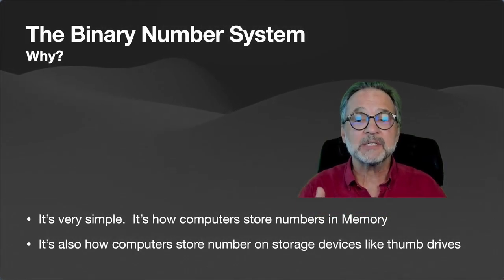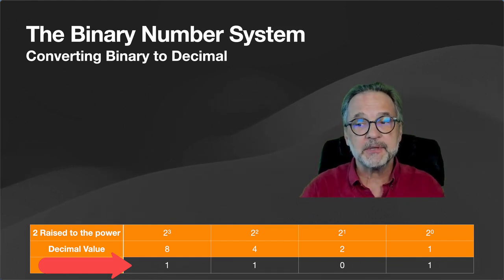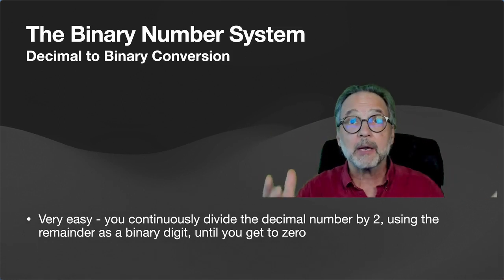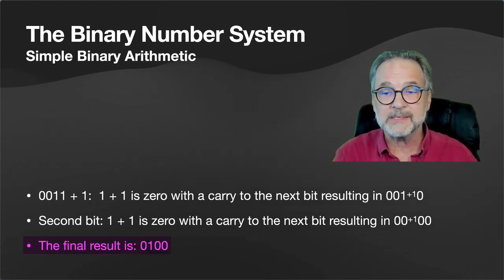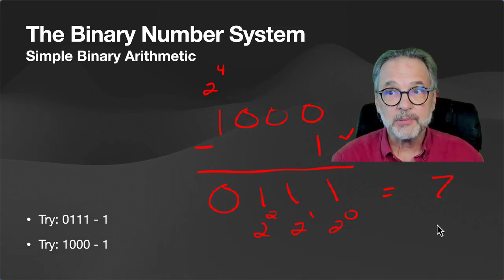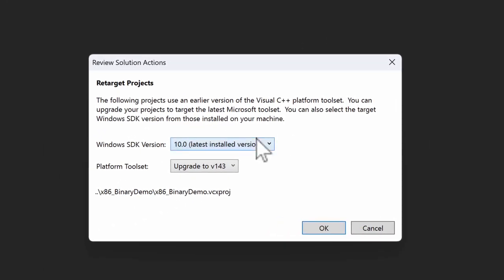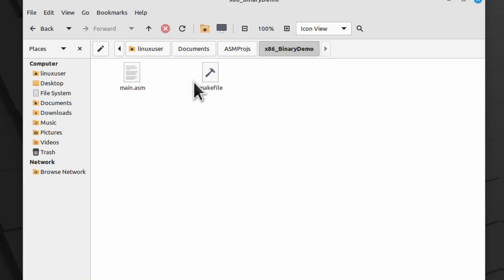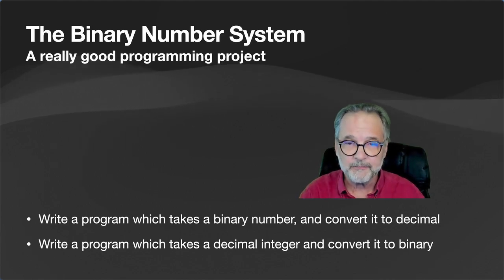Assembly 11: The Binary Number System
This video will show you what the binary number system is, how to use it, how to convert Decimal to Binary and Binary to Decimal.  You will create your first variable in an assembly language program and it will even show you how to start using your Windows and Linux debuggers to look at the data in your assembly language programs.

00:00 Beginning
01:32 What is the Binary Number System
03:01 Converting Binary to Decimal
08:09 Converting Decimal to Binary
10:42 Binary Arithmetic
16:17 Windows Debugging Demonstration
22:33 Linux Debugging Demonstration